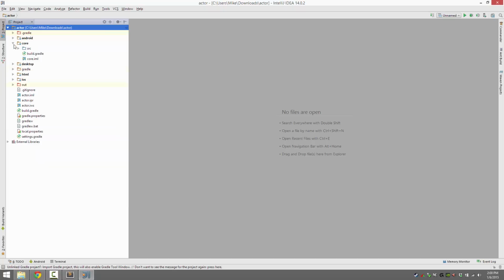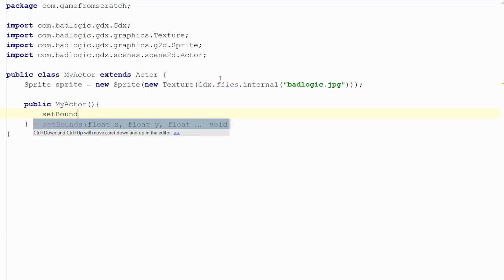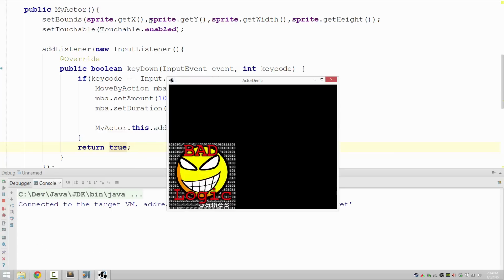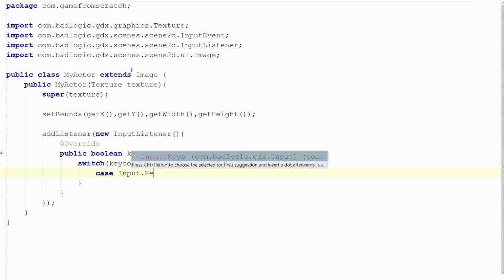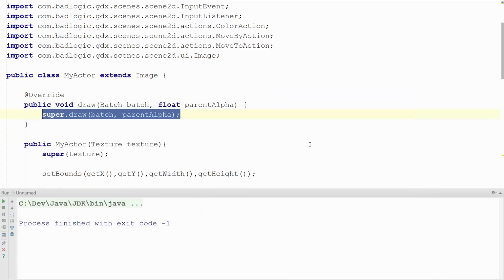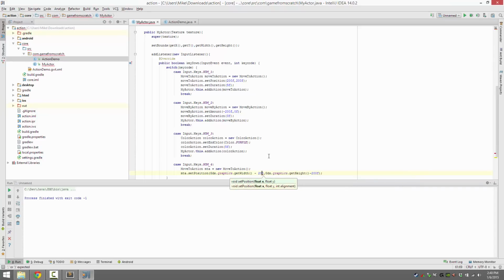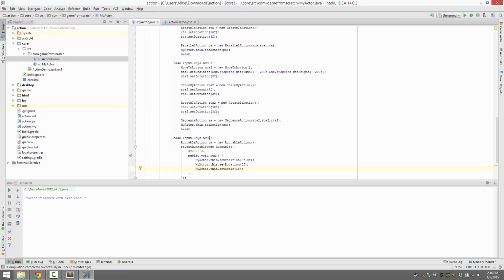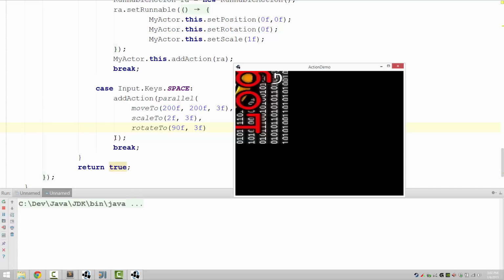LibGDX Scene2D - Actors and Actions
In this second part of Scene2D coverage in the ongoing LibGDX tutorial, we look in depth at Actors that make up your game world, and Actions, that enable them to do things.

All of the code mentioned in this tutorial is available